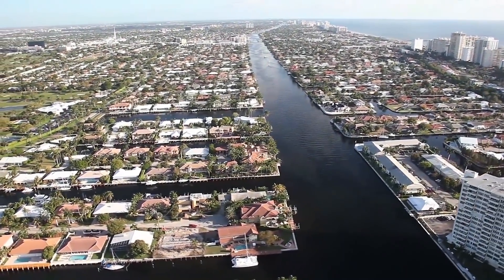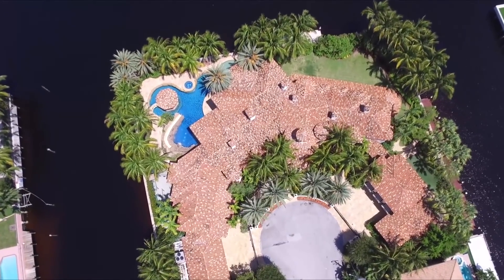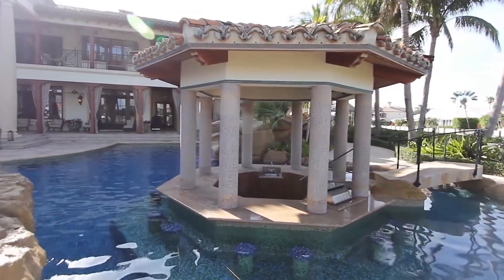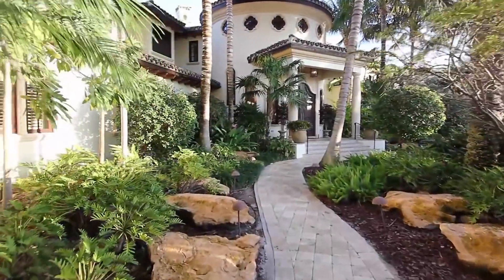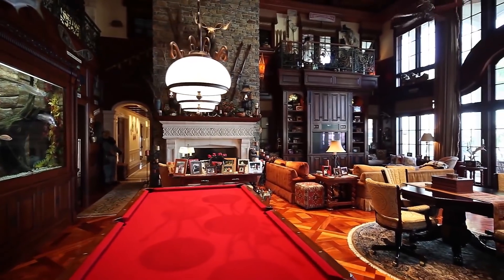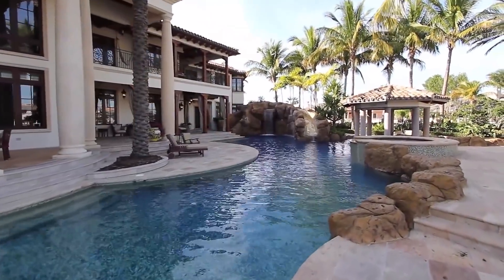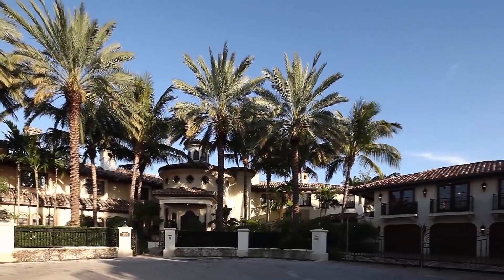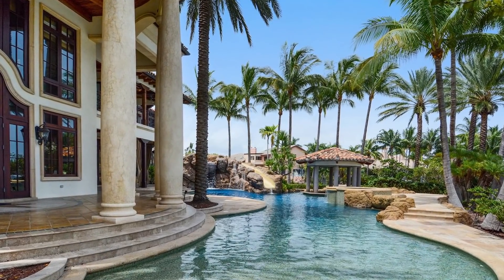Amazing Mediterranean Style Waterfront Mansion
Mediterranean Style Waterfront Home Offers Luxury Living on Florida's Intracoastal
The Coral Ridge Residence Is One of the Most Unique Estates in South Florida, It Offers an Intimate, Yet Ultra-luxury, Ambiance.
Built in 2004 by Expert Craftsman, This Majestic Home Has Approximately 24,000 Total Square Feet, 9 Bedrooms, 10 Full and 6 Half Bathrooms, and Is Sited on a One-acre, Double-point Lot With 665’ of Waterfront and Dockage for Yachts Up to 140’, With Separate Guest Quarters.
The Home Features a 102-foot Pool With Swim-up Grilling Station and Water Slide.
The Home Is Uniquely Designed and Has a Timeless Elegance Essence With Intricate Blending of Indoor and Outdoor Living With It's  Extra-large Covered Verandas,